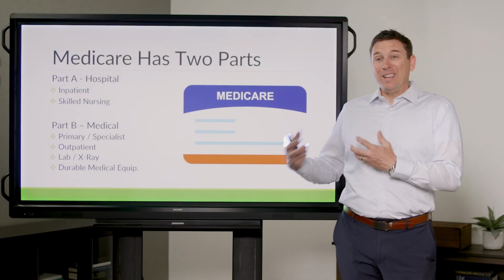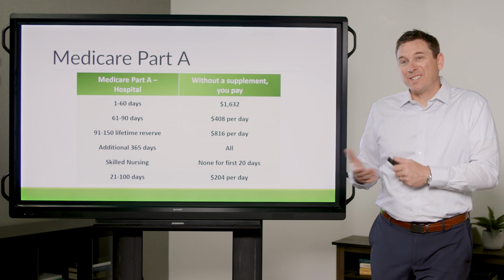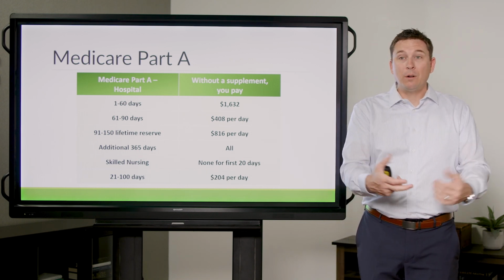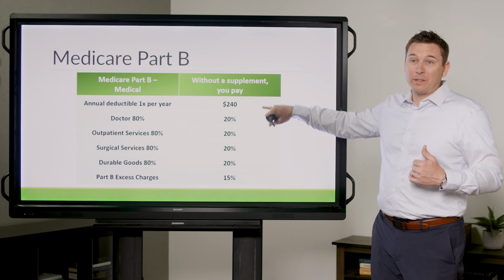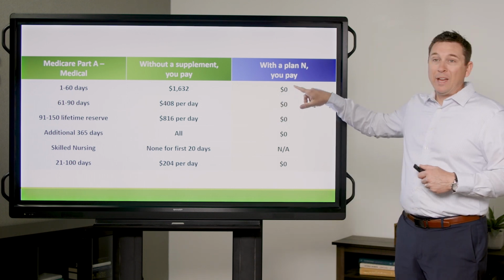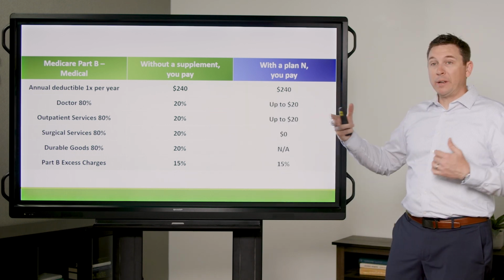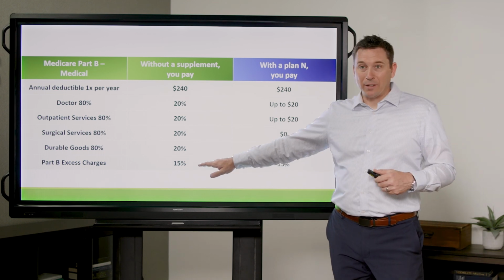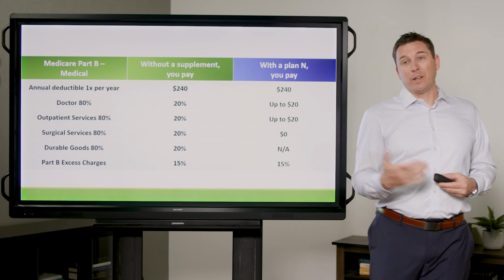Medicare Supplement Plan N Explained!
Medicare Supplement Plan N is one of the ten Medicare Supplement Plans available as of January 1, 2024. In this video, I will explain Medicare Supplement Plan N and how it works with Original Medicare.

Medicare can be confusing. That’s why Ryan Nutter, founder of Cornerstone Senior Advisors in Wichita, KS, is here to help. Ryan will walk you through the process of Medicare by providing numerous details, resources, and education to make sure YOU are rightfully informed.